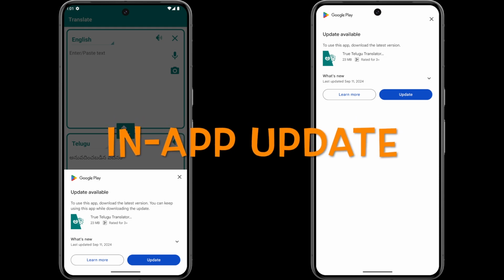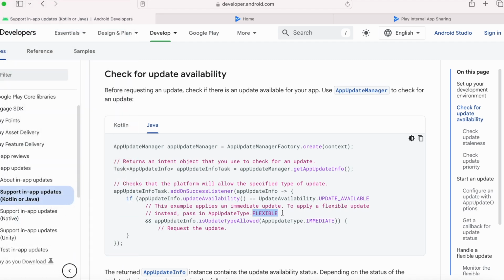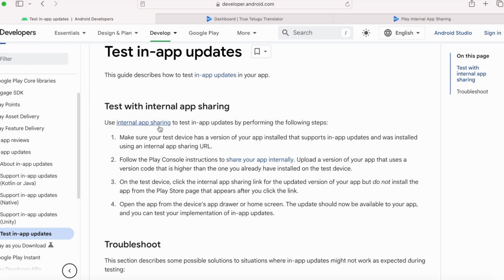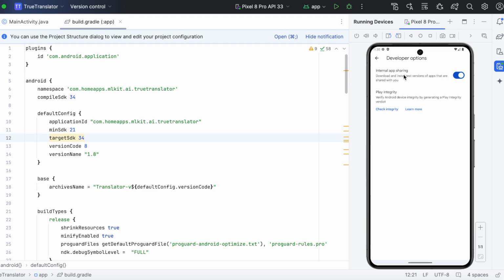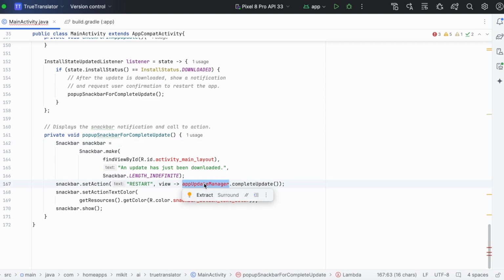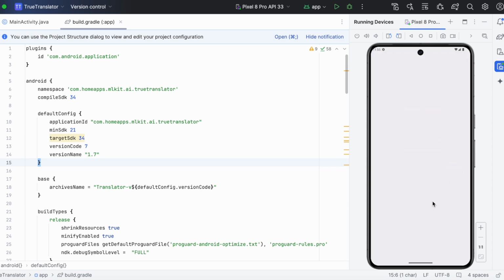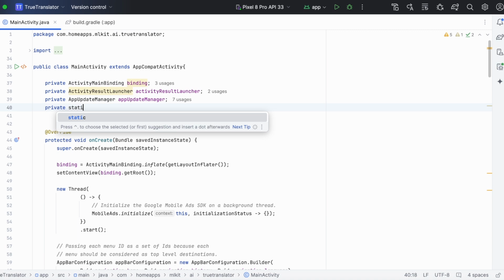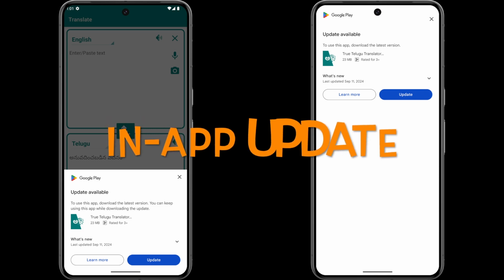How to implement In-App Updates in android app | Test In-App Updates (Flexible & Immediate) | 2024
The latest In-app updates implementation and testing is explained clearly in this video. Learn how to implement Flexible and Immediate in-app updates in android app and how to test in-app updates in Emulator.

00:51 - Immediate updates implementation
05:07 - Immediate updates testing
11:36 - Flexible updates implementation
14:19 - Flexible updates testing
18:30 - Request for update based on update staleness
20:55 - Troubleshooting tips